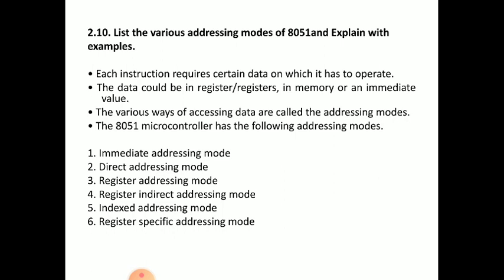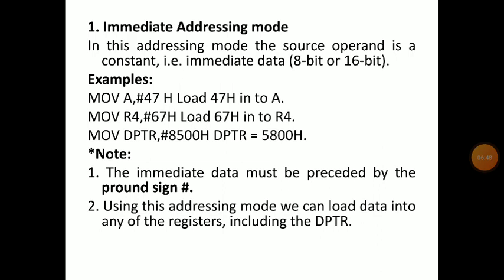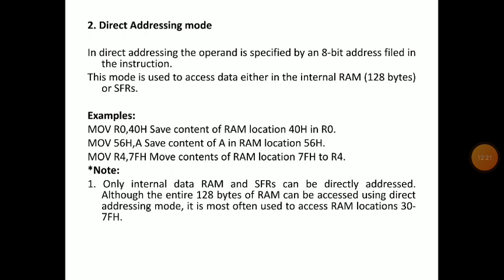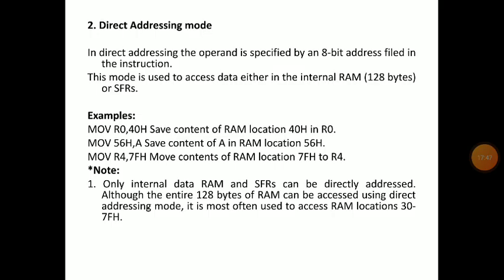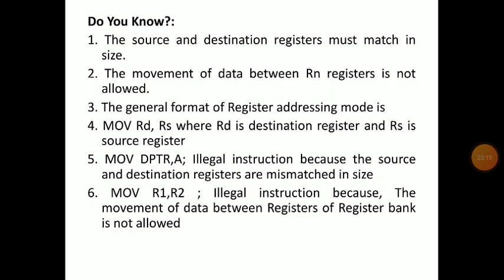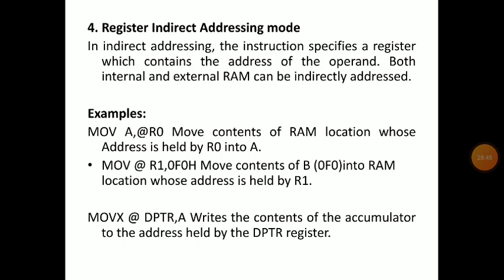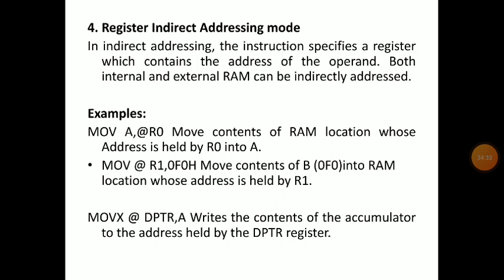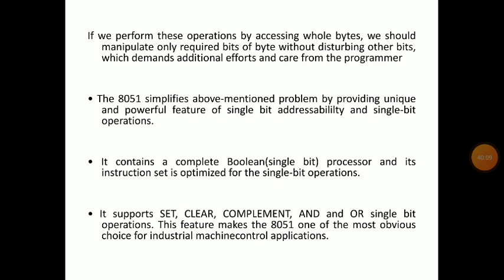Microcontroller programming August 12 /2020 video lesson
Need for bit addressability.addressing modes of 8051